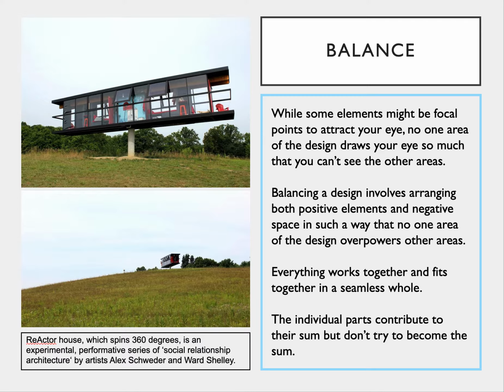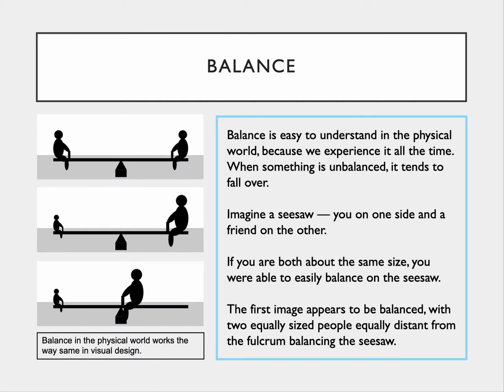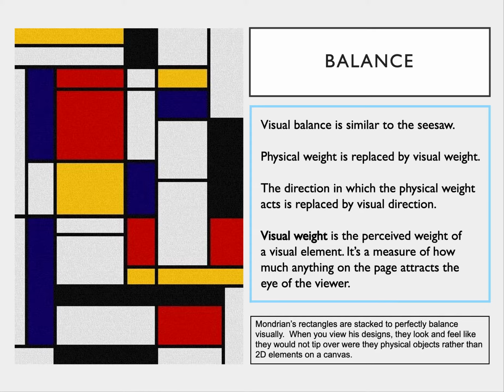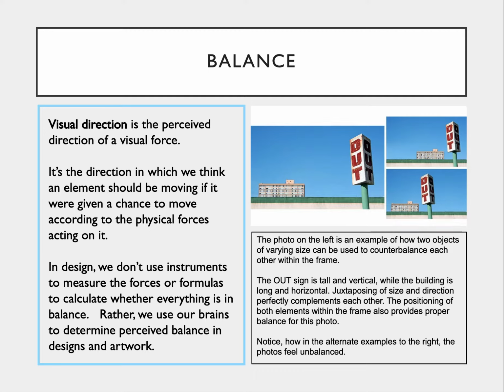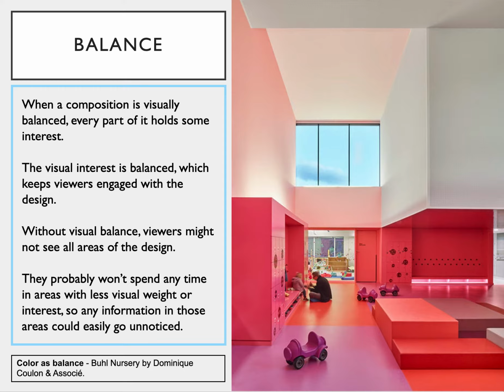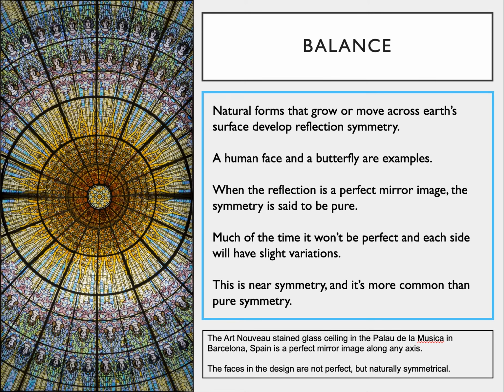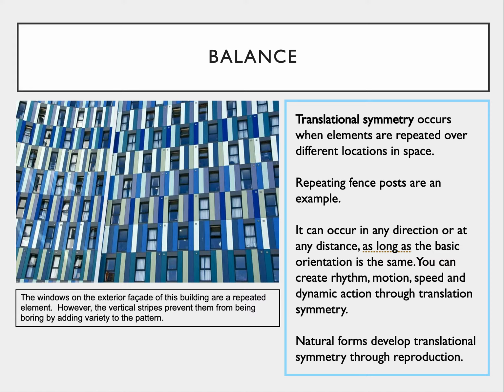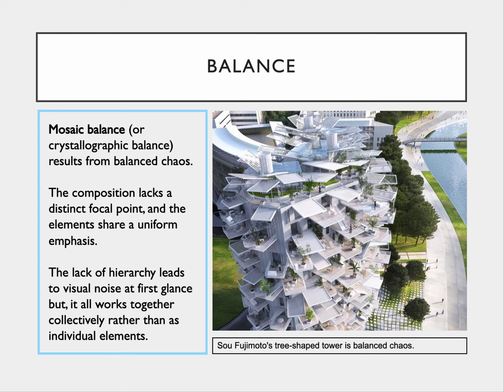RBDT 1100 - Principles - Balance Repetition Pattern Rhythm - Video 01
This lecture series covers the ways balance, repetition, pattern, and rhythm can contribute to a more visually interesting design.